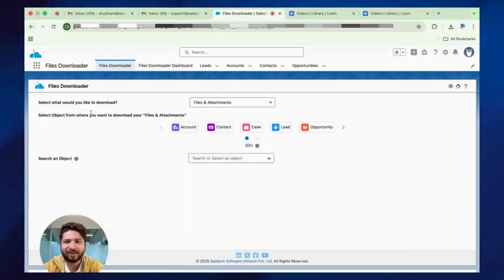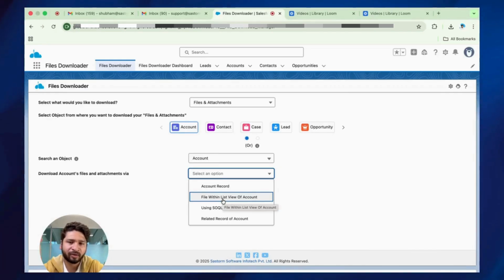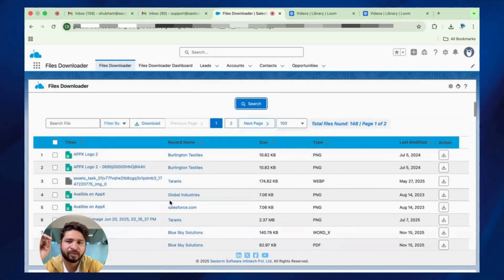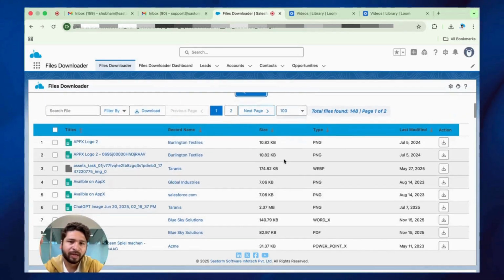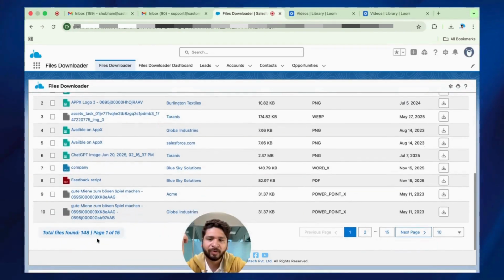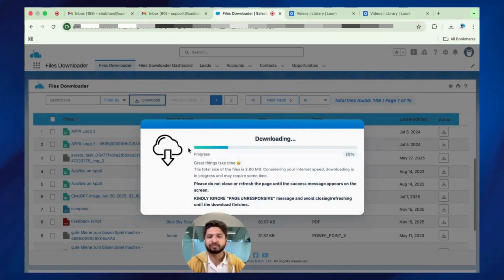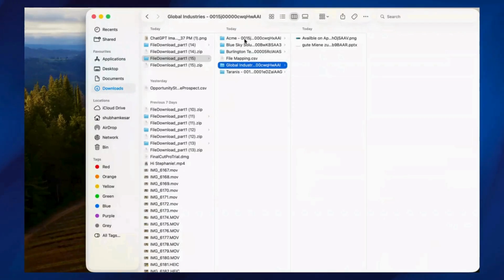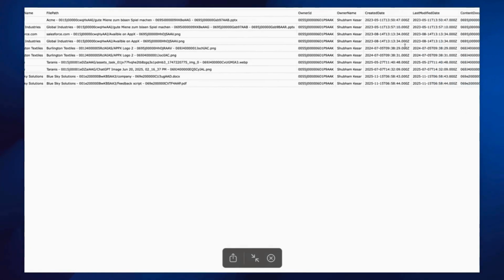I downloaded 10,000+ Salesforce Files in just 1 minute 27 seconds ⚡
If you want to export files from Salesforce, extract data, or download attachments in bulk — this video is exactly what you need.

In this tutorial, I show how to mass export files from Salesforce using List Views with the Files Downloader app. No complicated scripts, no Data Loader setup, and no API stress. Just select, click, and export.

🔥 What you’ll learn:

-How to export data from Salesforce fast
-How to export Salesforce Files & Attachments using List Views
-How to export all data from Salesforce (files, attachments, documents)
-Why Files Downloader is better than Salesforce Data Loader or Data Export
-How to download data from Salesforce without CSV issues
-How to safely export files using a Salesforce file exporter
-Exporting Salesforce files to Excel, SQL, and local storage

This method works for Salesforce Admins, Consultants, Developers, and anyone dealing with Salesforce data export, file extraction, or SDFC file export scenarios.

🚀 Try Files Downloader on AppExchange

⭐ Why Salesforce teams love Files Downloader:

-100% native to Salesforce
-Mass download Salesforce files in minutes
-Works with ANY standard or custom object
-Preserve file names, folder structure, and metadata
-Perfect alternative to Salesforce Data Loader & Data Export
-Supports images, PDFs, attachments, documents, and more
-Dashboard + tracking reports included

If you’re looking for the best tool to export data or files from Salesforce, this video will show you how to do it in under 2 minutes.